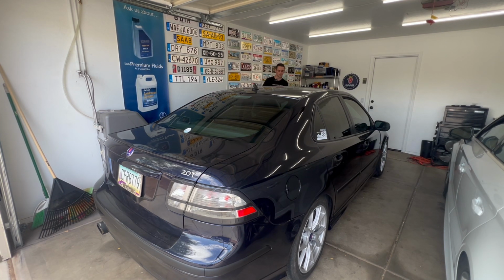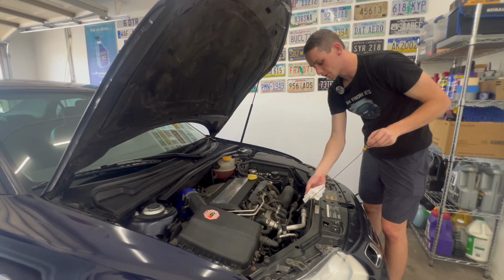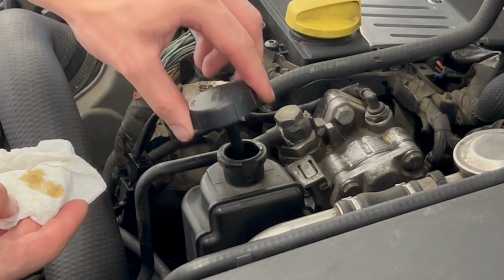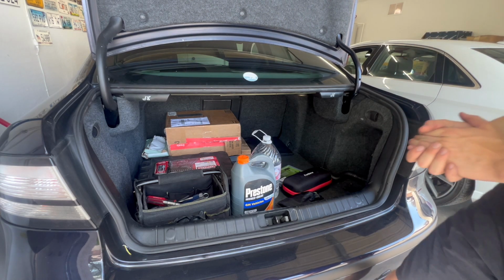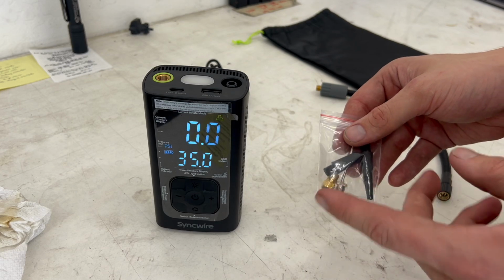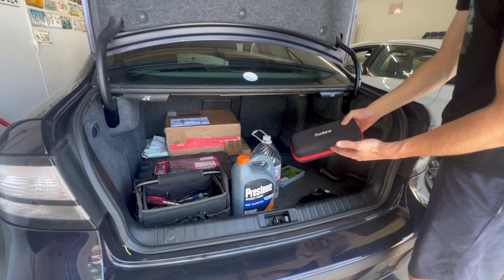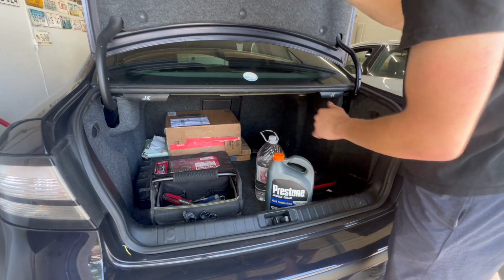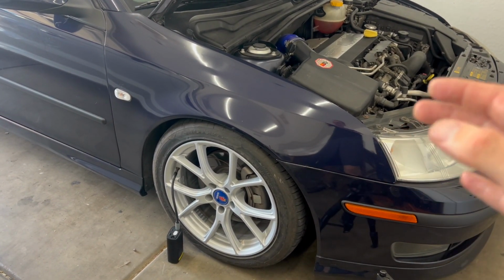How to Prepare Your Car for a Road Trip!